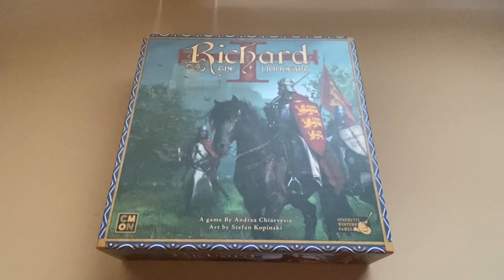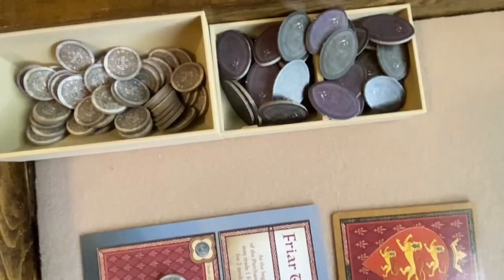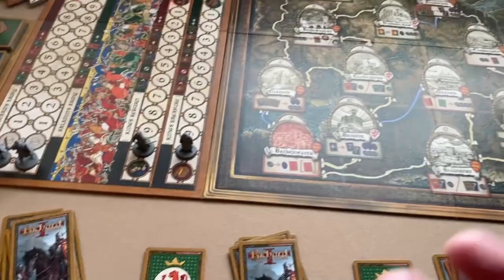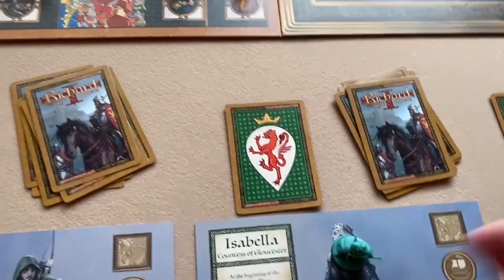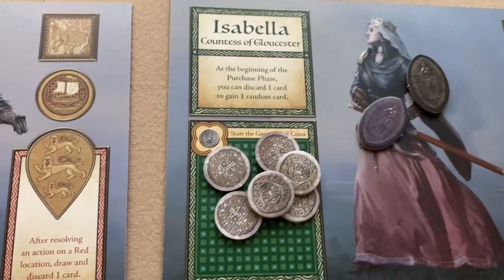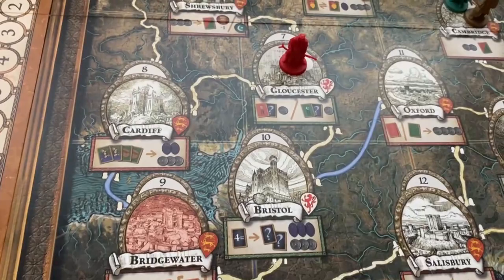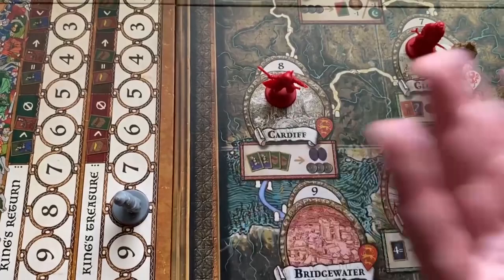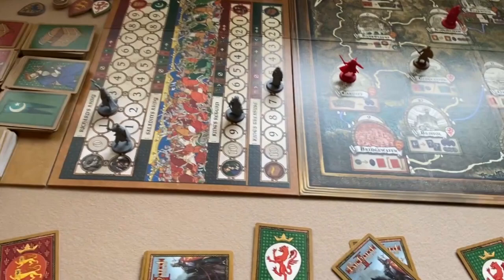How To Setup And Play Richard the Lionheart (2017)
How to setup and play the boardgame Richard the Lionheart; along with a few example turns.
00:00 Setup
11:09 How To Play
38:56 Example Turns